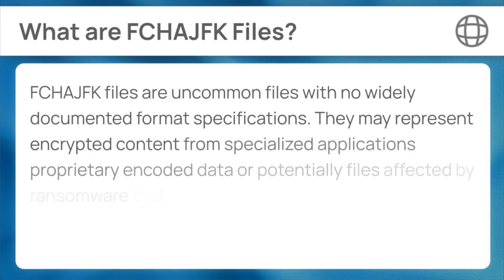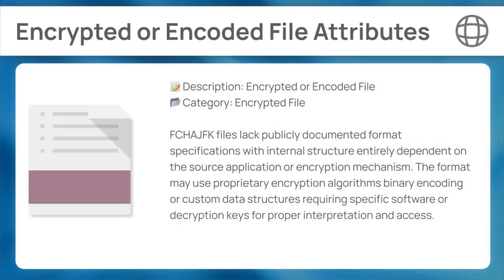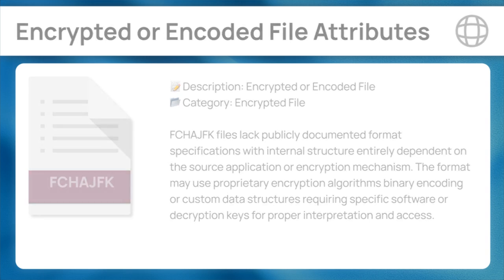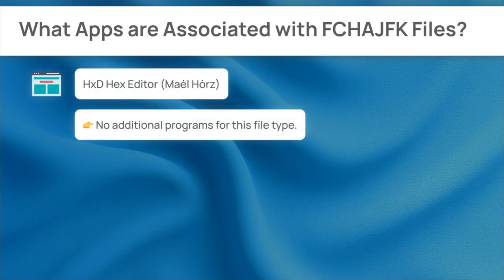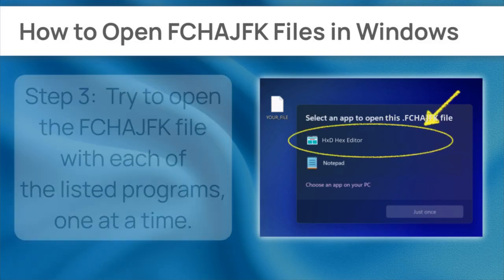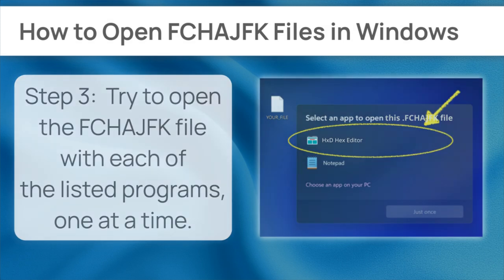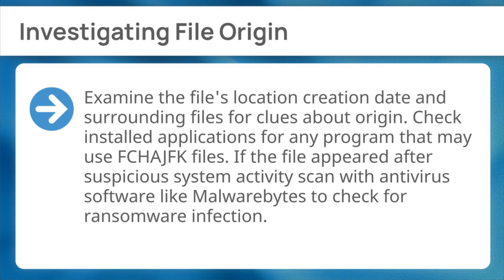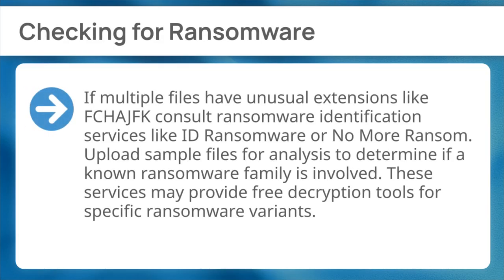How to Open FCHAJFK Files (Encrypted or Encoded)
Running into issues with Encrypted or Encoded File formats that won’t open? This happens all the time. In this brief tutorial, I’ll show you how to open, view, and resolve FCHAJFK file problems on Windows. 🪄✨ Universal File Opener (Download)

FCHAJFK files are uncommon files with no widely documented format specifications. They may represent encrypted content from specialized applications proprietary encoded data or potentially files affected by ransomware that renames victim files with random extensions to prevent normal access.

FCHAJFK files lack publicly documented format specifications with internal structure entirely dependent on the source application or encryption mechanism. The format may use proprietary encryption algorithms binary encoding or custom data structures requiring specific software or decryption keys for proper interpretation and access.

▶ Today's Topic - FCHAJFK:

- Checking for Ransomware
- Use the proper application to open the FCHAJFK file safely
- Fix mismatched FCHAJFK file associations in Windows
- Inspecting Contents
- Understand the role of the FCHAJFK file in Windows
- Learn how the FCHAJFK file format was created
- Investigating File Origin
- Fix Windows problems that keep FCHAJFK files from opening

▶ Common FCHAJFK Tools:

HxD Hex Editor (Maël Hörz)

🛠️ Troubleshooting Steps:

1️⃣ Investigating File Origin

Examine the file's location creation date and surrounding files for clues about origin. Check installed applications for any program that may use FCHAJFK files. If the file appeared after suspicious system activity scan with antivirus software like Malwarebytes to check for ransomware infection.

2️⃣ Checking for Ransomware

If multiple files have unusual extensions like FCHAJFK consult ransomware identification services like ID Ransomware or No More Ransom. Upload sample files for analysis to determine if a known ransomware family is involved. These services may provide free decryption tools for specific ransomware variants.

3️⃣ Inspecting Contents

Open FCHAJFK files in a hex editor like HxD to examine internal structure. Encrypted files typically display high-entropy random byte patterns. Look for any readable headers signatures or metadata that might identify the encryption method or source application providing direction for recovery efforts.

Timestamps:

00:00 - How to Open FCHAJFK Files
00:26 - The FCHAJFK File Format
00:46 - Exploring the FCHAJFK Format Structure
01:07 - Software Requirements: FCHAJFK
01:25 - Reading FCHAJFK Files
01:54 - Fix FCHAJFK Glitches
03:01 - Using Universal Tools